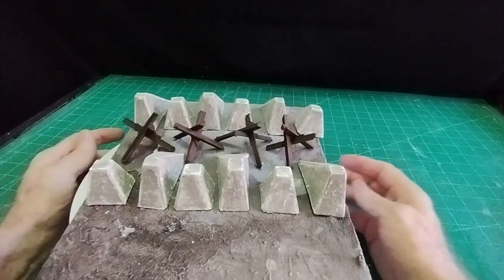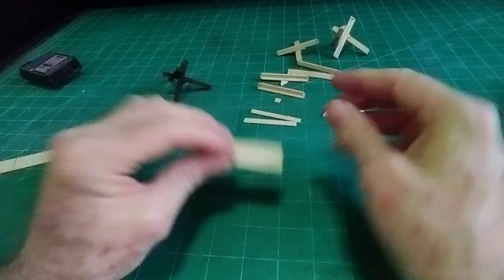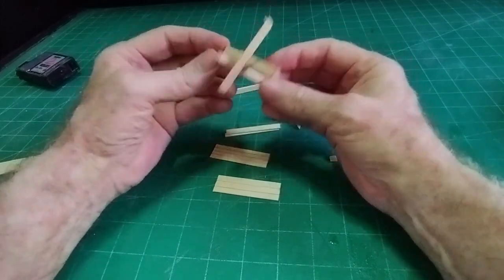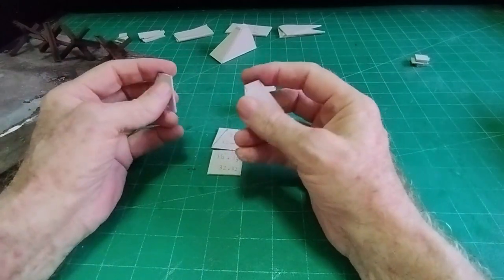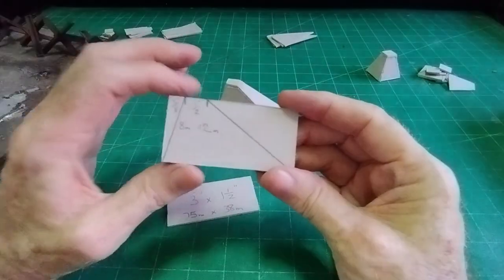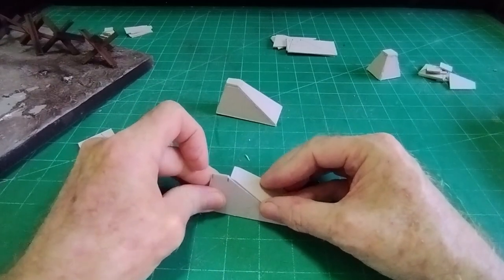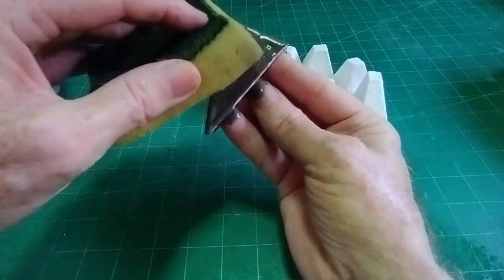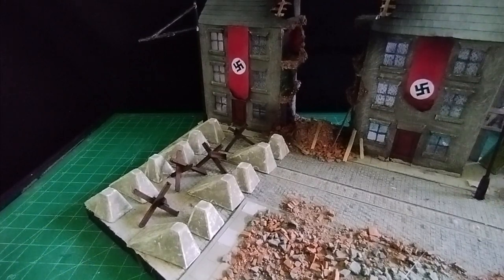How to make dragons teeth and tank stops.. 1/35 scale scratch build modelling